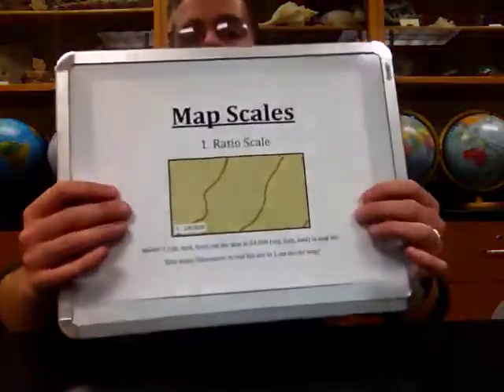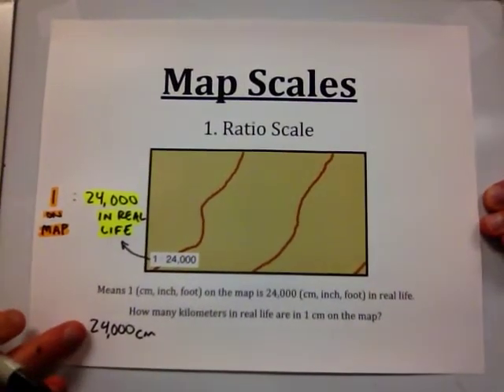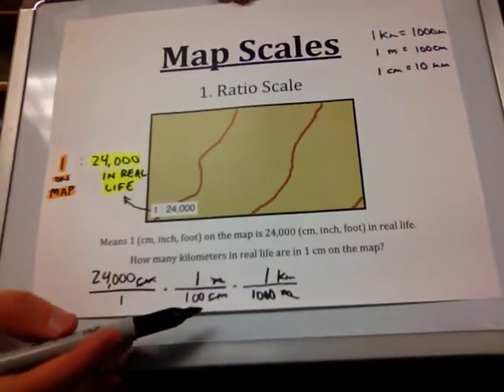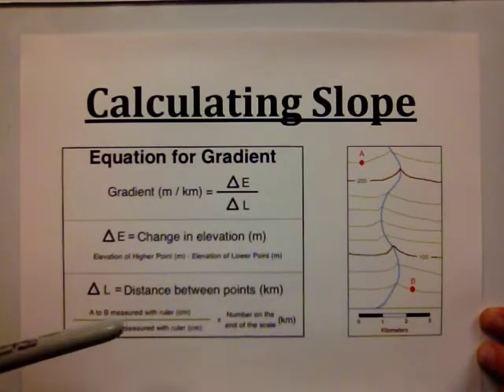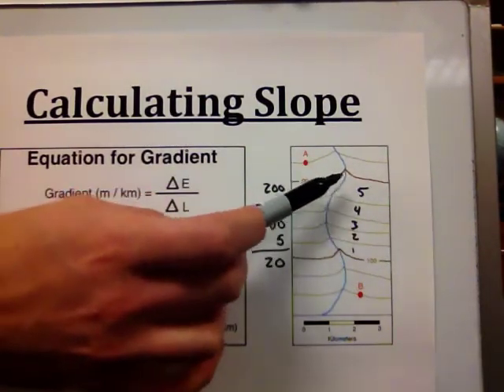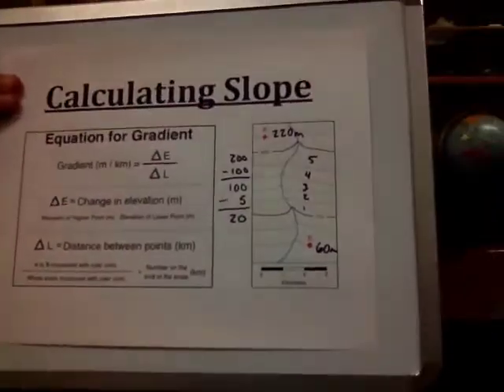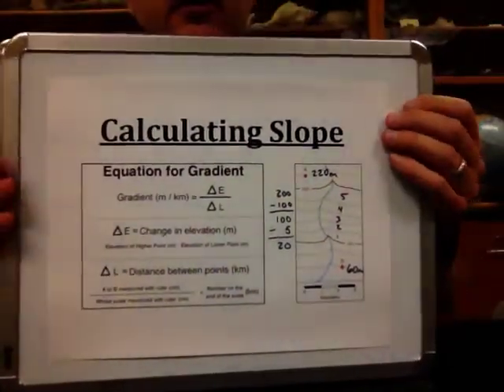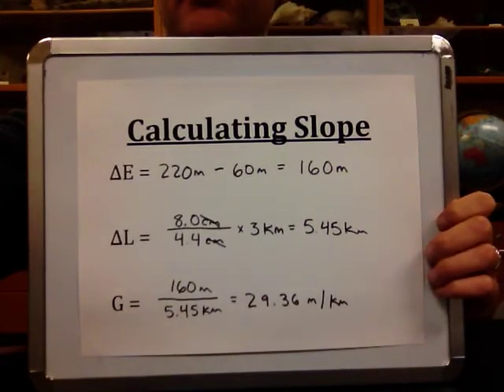Map Calculations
This video introduces how to use information in a map (contour lines, contour interval, scales, etc.) to make useful calculations.